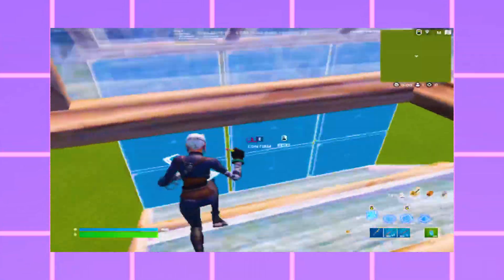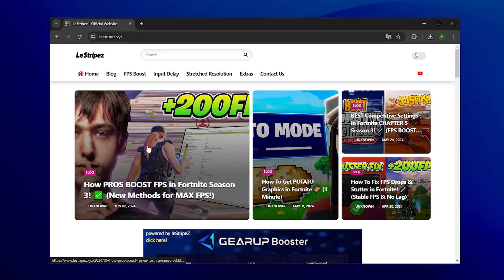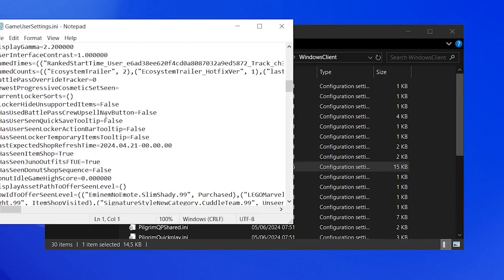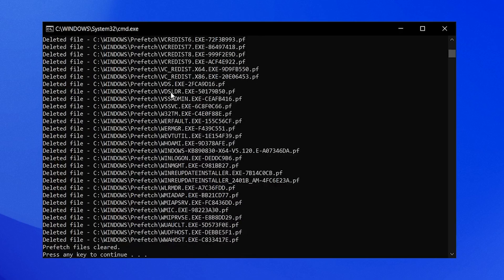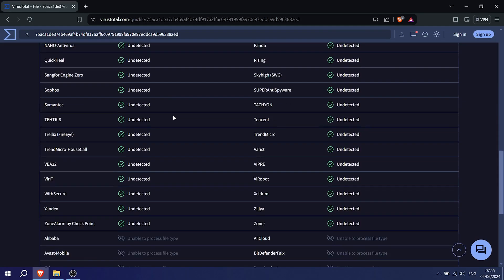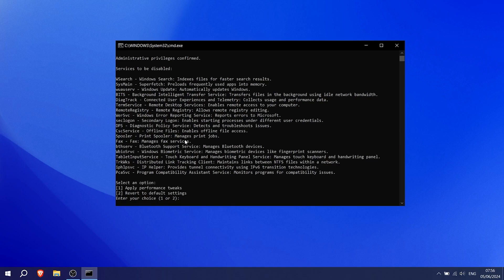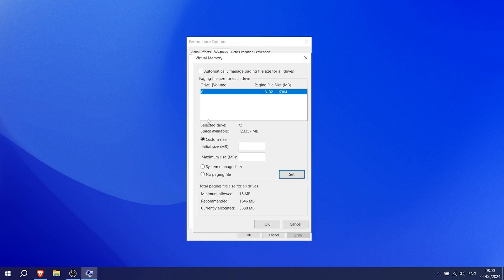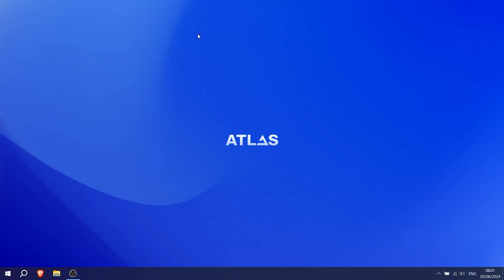my low end pc was lagging.. So I BOOSTED my FPS Manually!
Is your low-end PC lagging while playing Fortnite? In this video, I'll show you how to optimize your Windows and Tweak it for higher FPS and a smoother gaming experience! Boost your Fortnite FPS now!

► For console player:

► Title: my low end pc was lagging.. So I BOOSTED my FPS Manually!